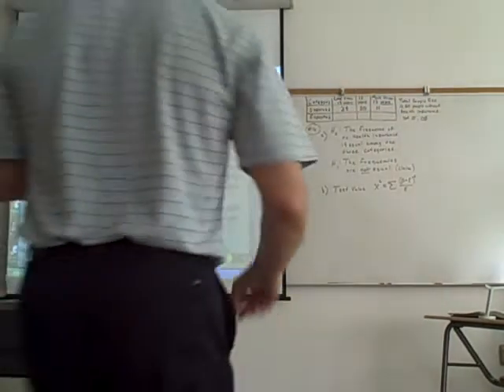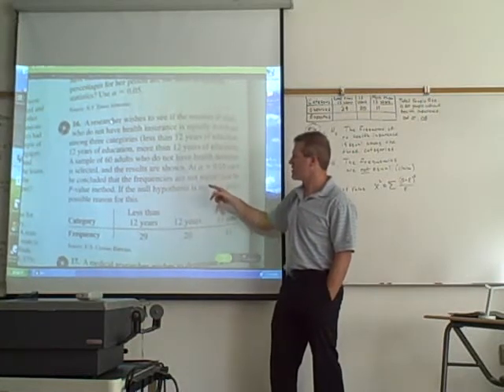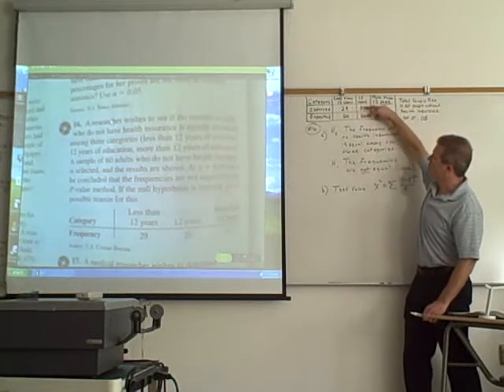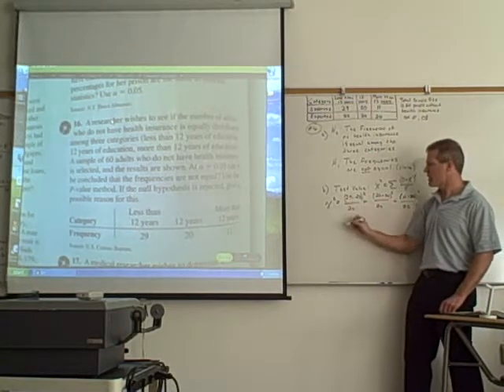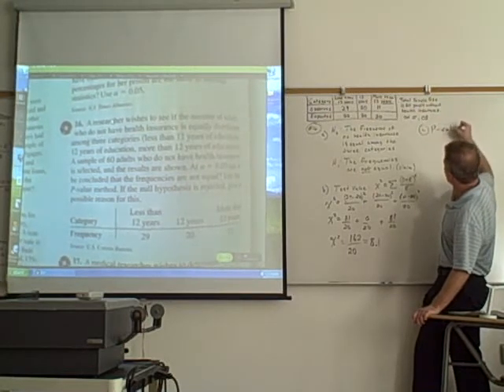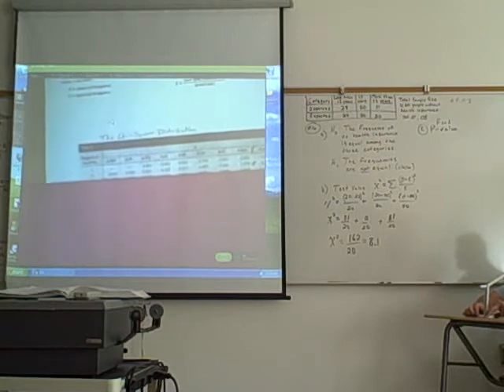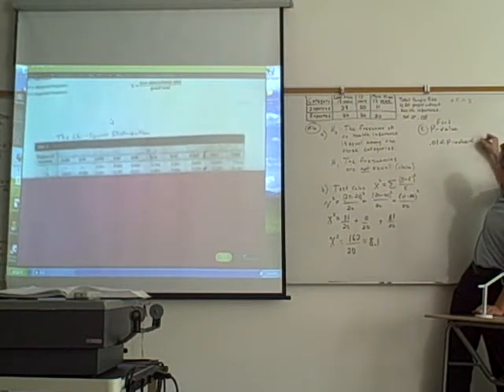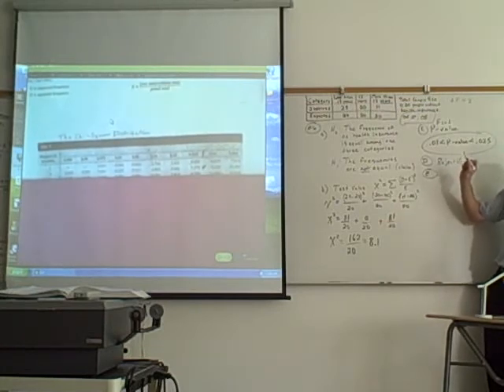Goodness of Fit Test -P-value 11-2 #16.AVI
This video shows how to use the P-value method of hypothesis testing with a test for Goodness of Fit.  The instructor shows an example, including how to find the chi-squared test statistic and the corresponding P-value.